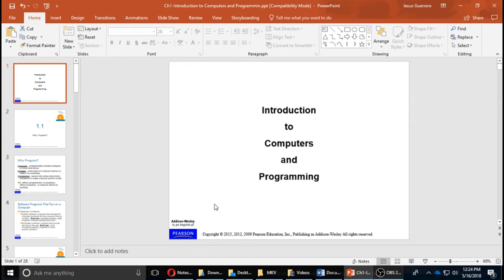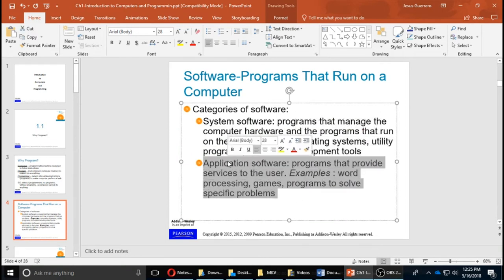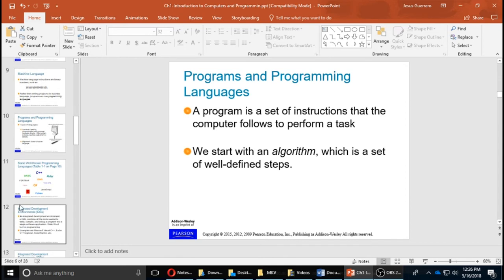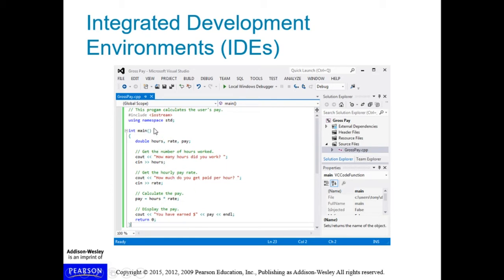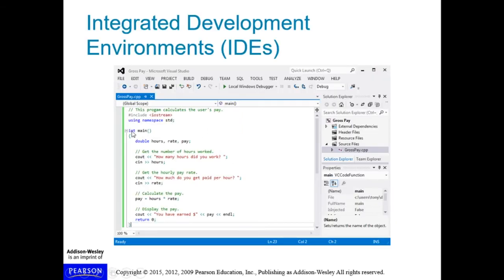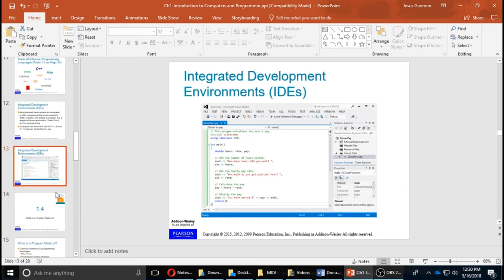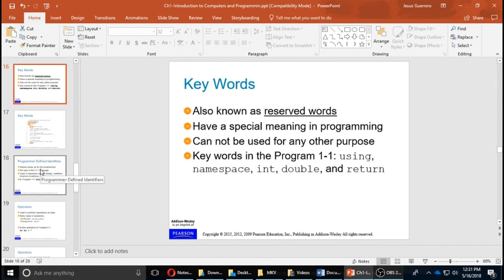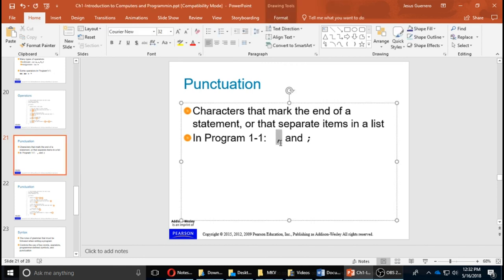SinghPlays Programming Lesson 1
GitHub Made this for a friend.